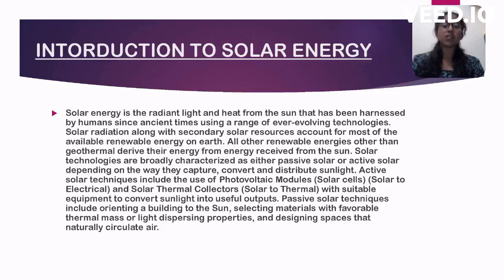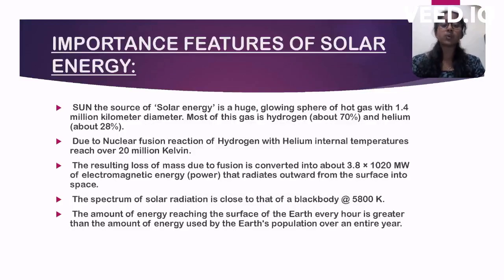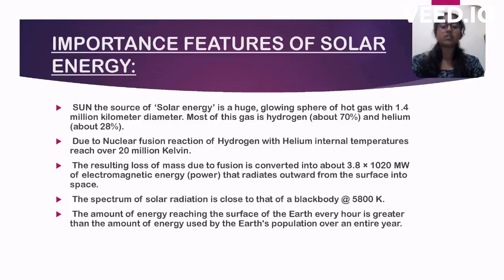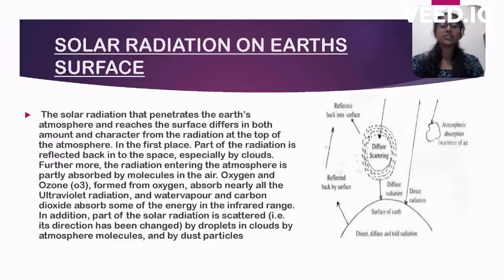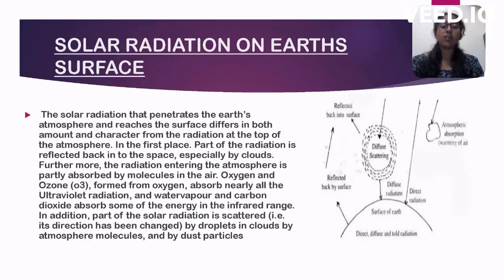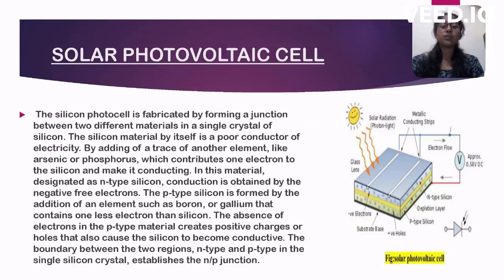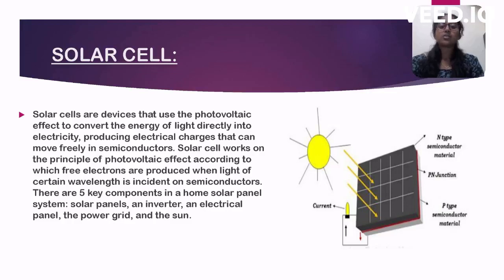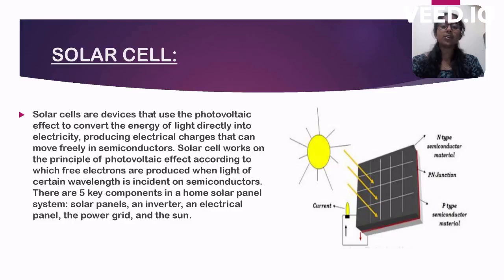mechanical || Solar Energy